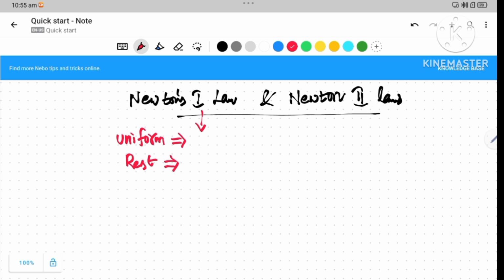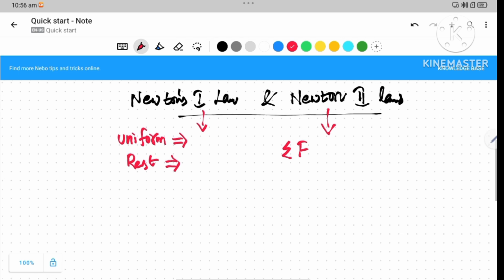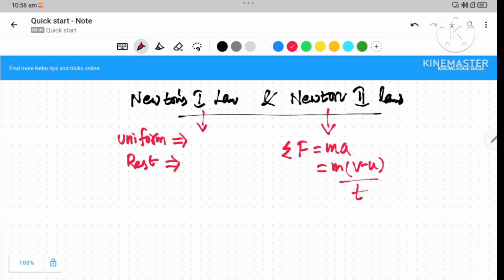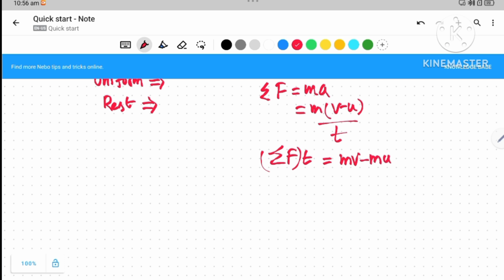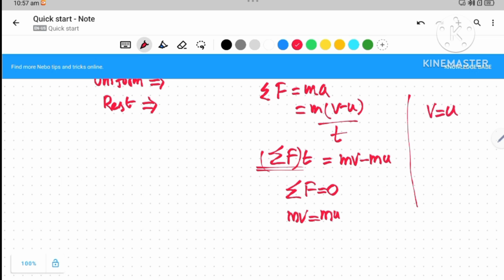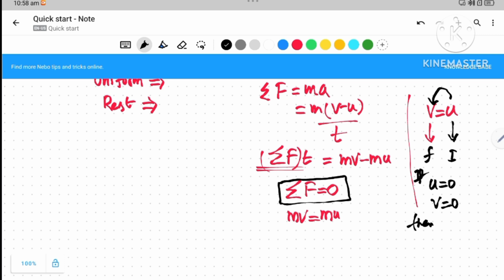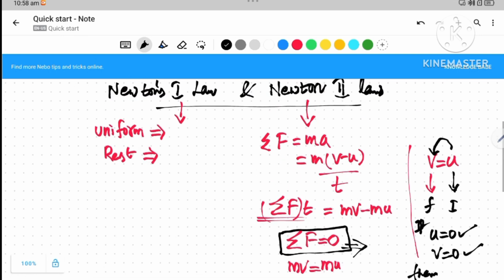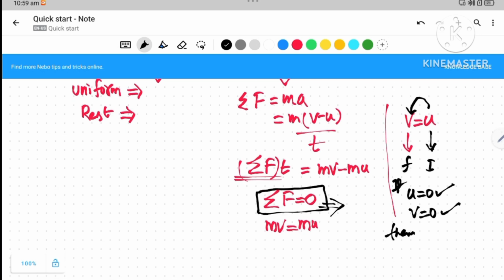Newton's I law and II law (They are not separate)